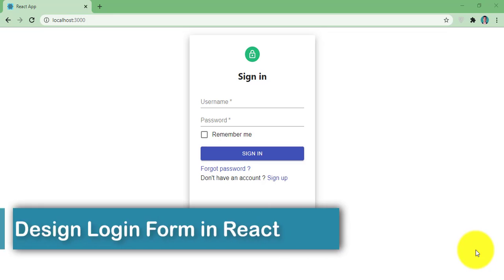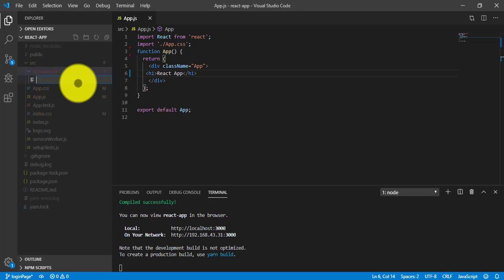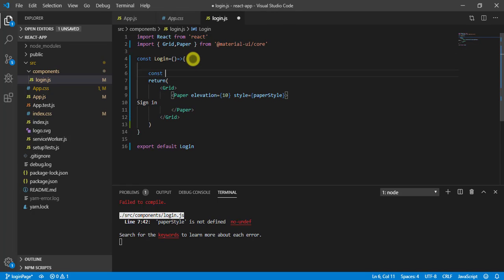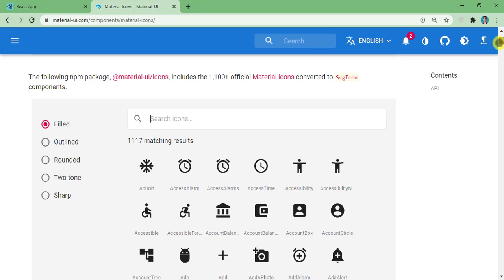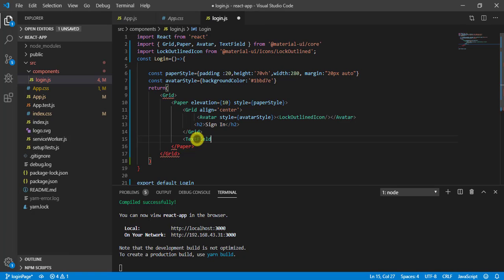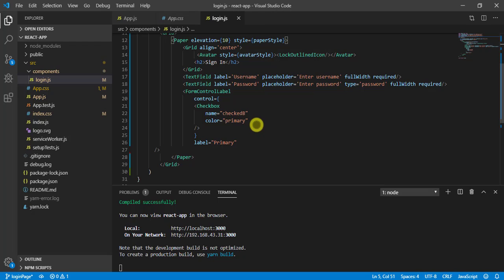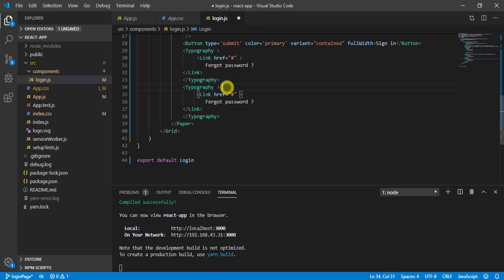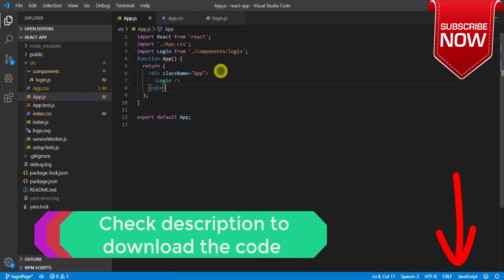Design a Login Form using Material UI || React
react login form design using functional component in material ui
Hey Guys,
This video is all about Designing a login form using material UI in React.

Required npm packages:
     material UI :
          npm install @material-ui/core
      material Icons:
          npm i @material-ui/icons